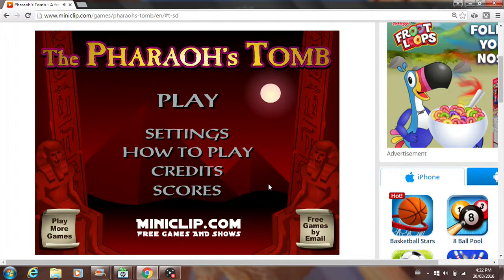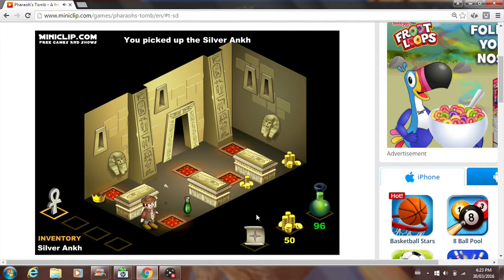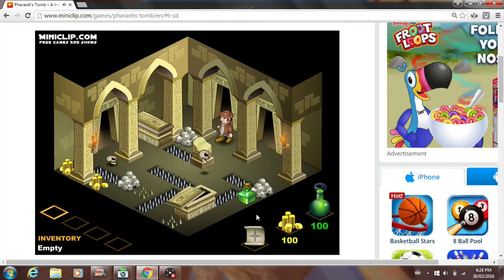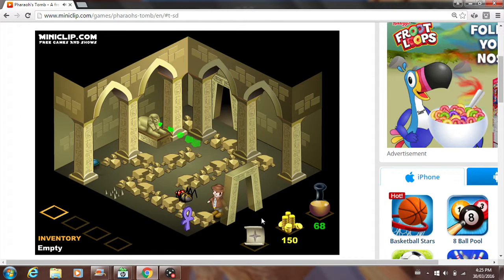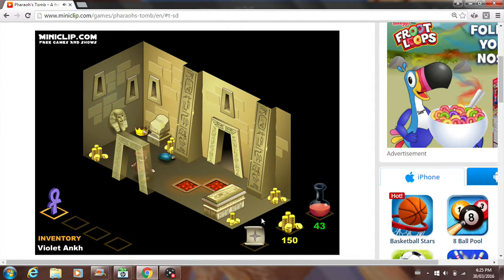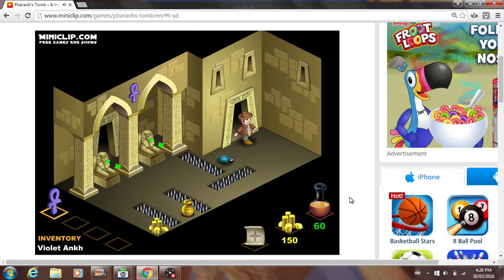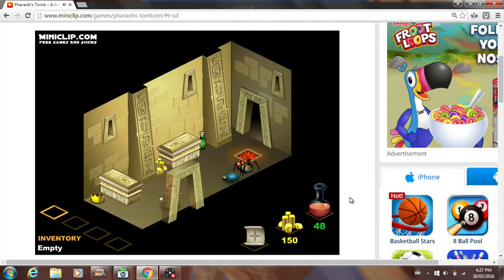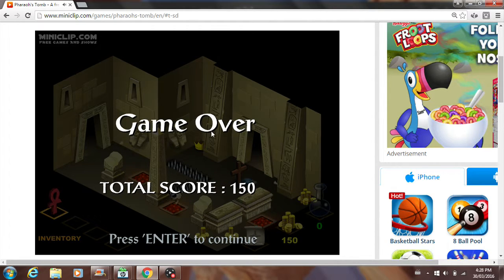Lets Play: Pharaohs Tomb Part 1 (Miniclip)